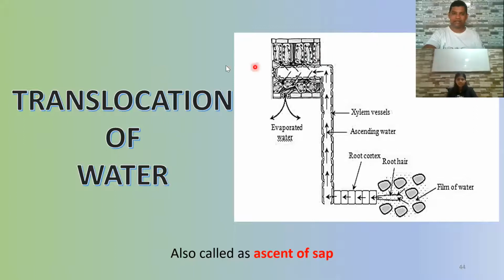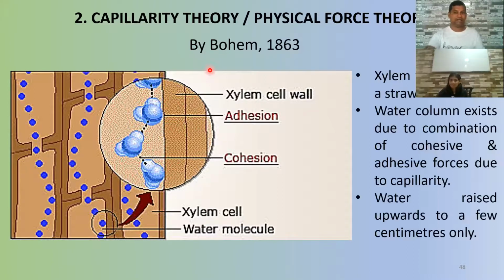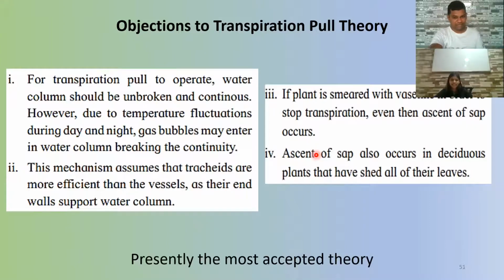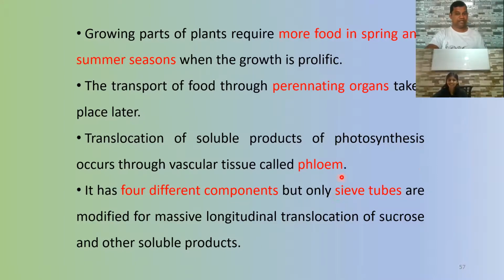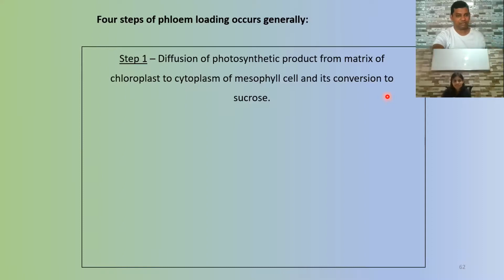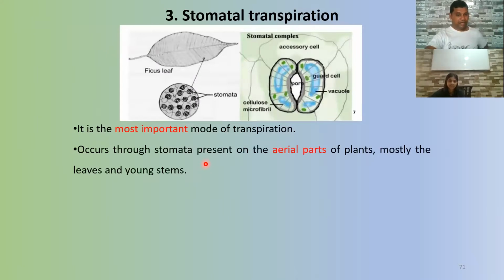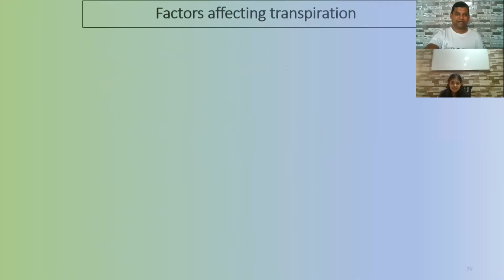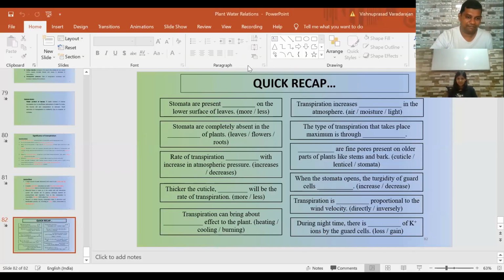Translocation through Xylem & Phloem; Transpiration in plants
Plant water relations - 12th Biology